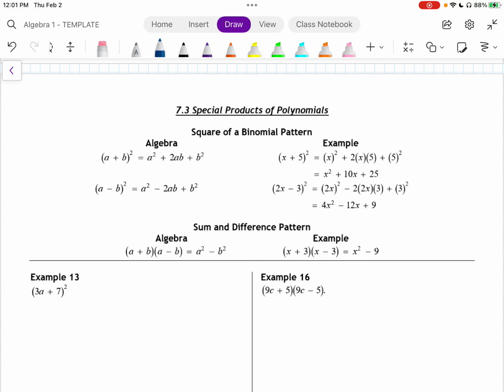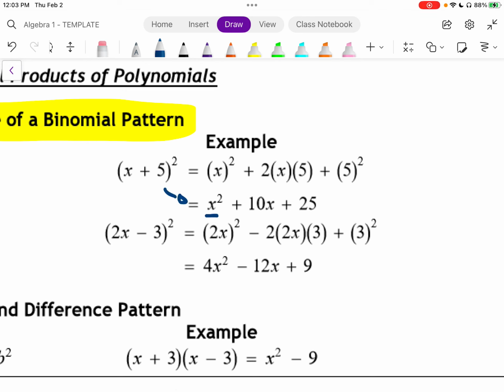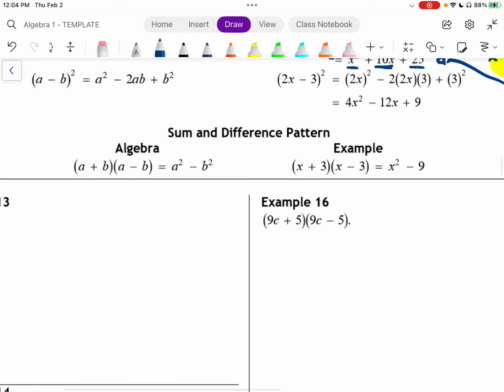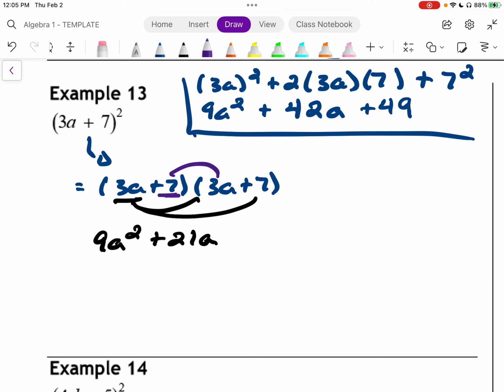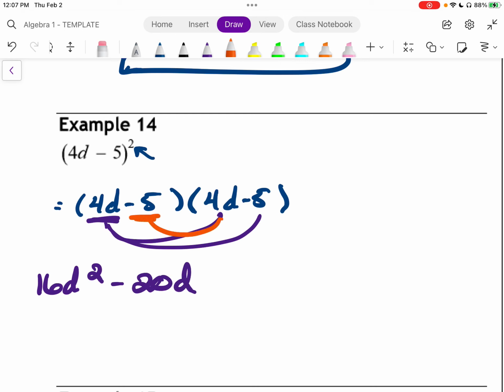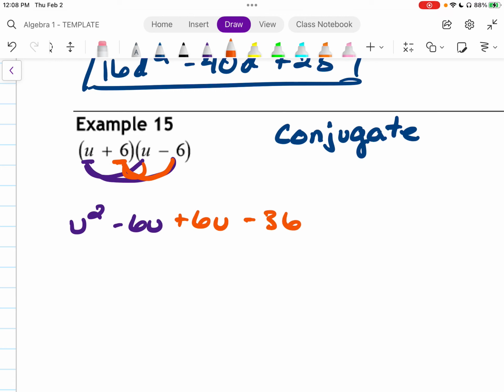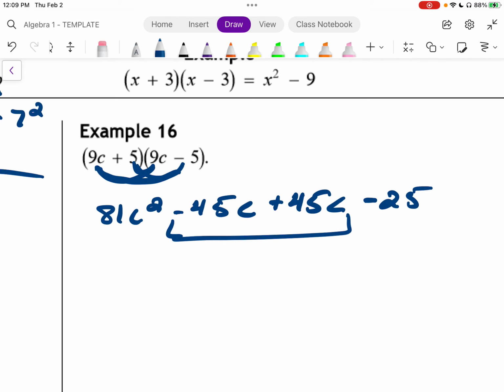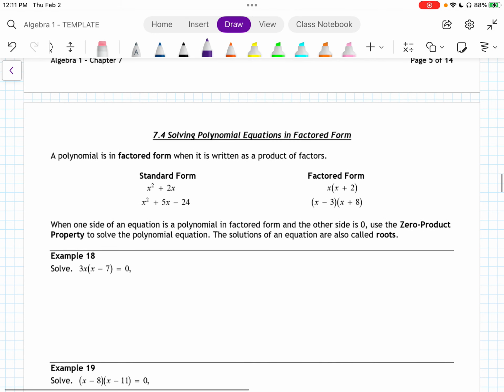7.3 Special Products of Polynomials